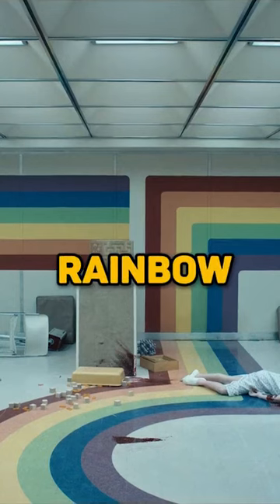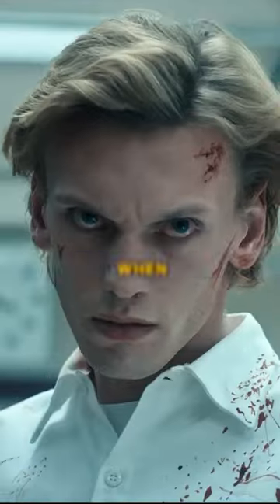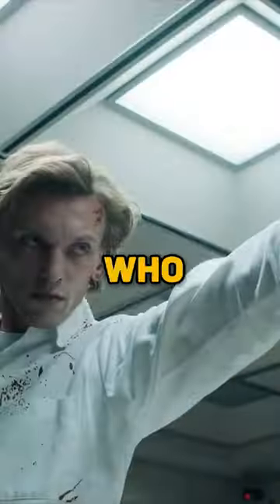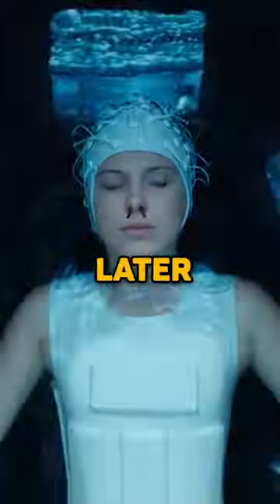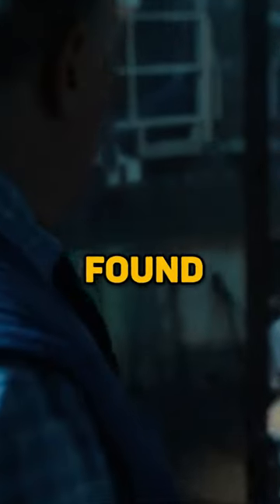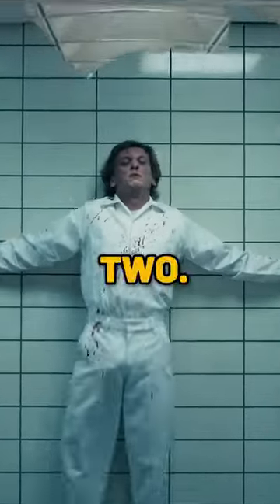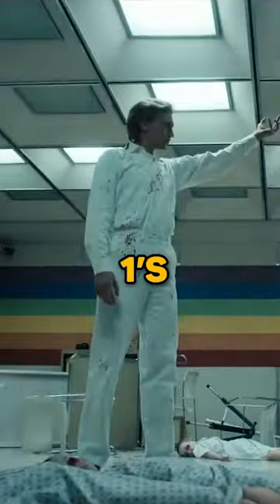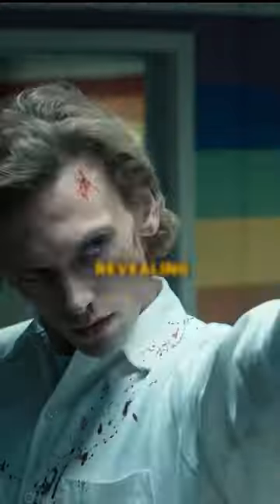Did You Know In STRANGER THINGS…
The Rainbow Room had a hidden detail in the walls! When attempting to regain her powers, Eleven ends up in a standoff with Number 1, who worked for Brenner before Eleven sent him to the Upside Down. It isn’t revealed until later where he was sent, but you could have found out if you paid attention to the rainbow painting on the wall behind the two. On Eleven's side, the rainbow is painted the correct way up whereas on Number 1’s side, you guessed it, the rainbow is painted upside down, revealing where he was sent to before transforming into Vecna.